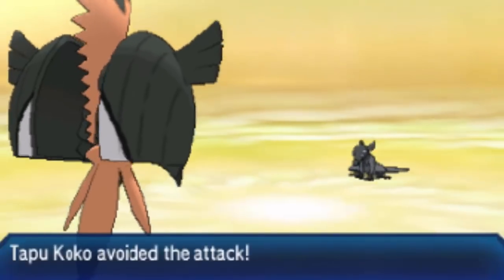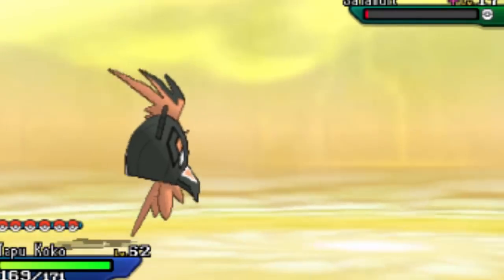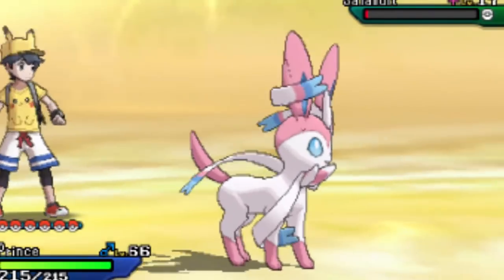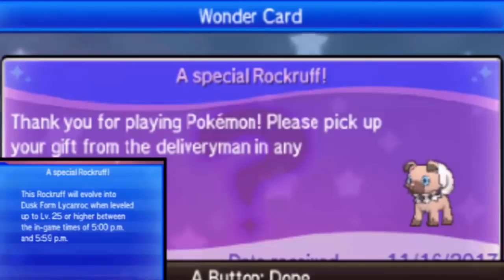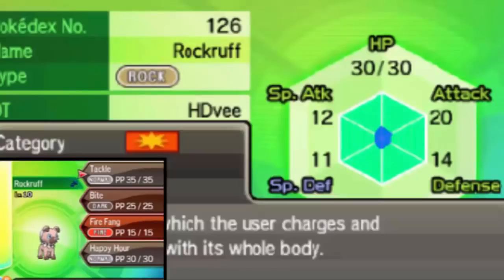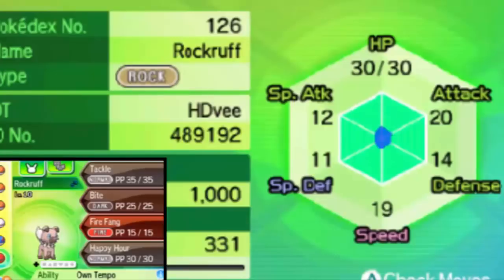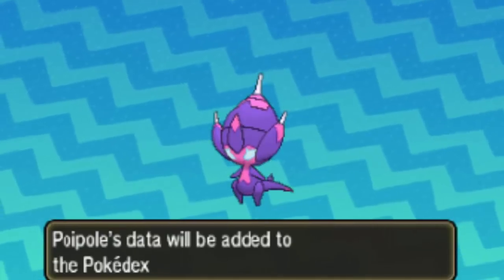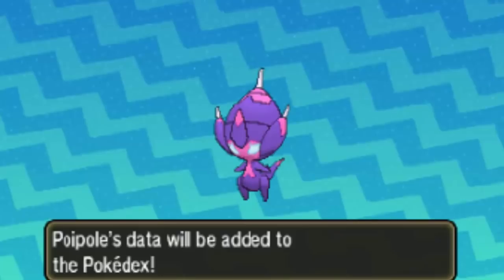Top 5 HARDEST Shiny Pokemon To Hunt And Catch In Pokemon Ultra Sun And Ultra Moon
Pokemon Ultra Sun and Ultra Moon are taking the world by storm, everybody is in love with the new pokemon, the starter pokemon, the legendary pokemon and the ultra beasts! Another feature returning to the new 7th generation games though are shiny pokemon, and as we all know they are a prize that is pretty difficult to get. Some shiny pokemon are a little harder to come across than others though. With that being said today's pokemon ultra sun and ultra moon video counts down the Top 5 HARDEST Shiny Pokemon To Hunt And Catch In Pokemon Ultra Sun And Ultra Moon

Hey Guys, HDvee here! If you're looking for videos on Ash Ketchum, Pokemon Top 5's, Pokemon Top 10's, Pokemon Theories or even Pokemon Let's Plays, then you've come to the right place. Pokemon Ultra Sun and Pokemon Ultra Moon are some of the best new Pokemon games we've ever seen, and so if you're looking for content on the two new Pokemon games, you've come to the right place! On my channel you can find videos to do with Pokemon Ultra Sun & Ultra Moon, videos on the Pokemon Sun & Moon Anime, Ash Ketchum videos, up to date Pokemon news videos, Pokemon Rom Hack & Fan game showcases and of course Pokemon Let's plays of the newest games! I hope you decide to stick around, and have an awesome rest of your day!

-Chance horan
-Winson Tjahjono
-DaHubbz
-Molly B
-Chris Maher
-Mark Wood
-Dave Smith